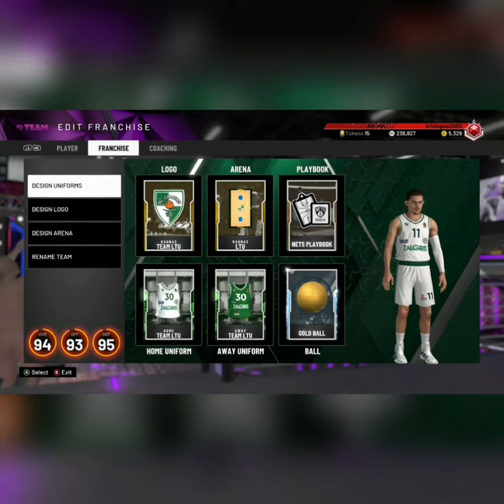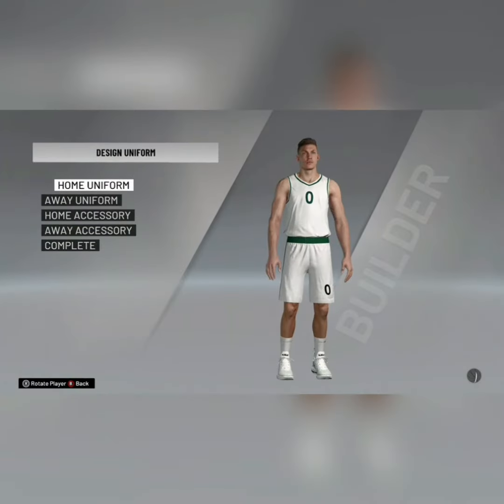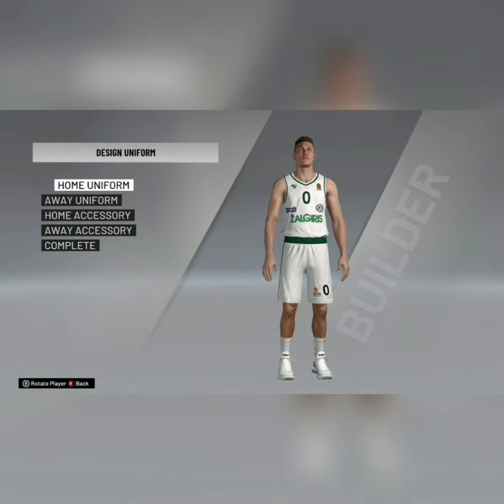NBA2K20 Žalgiris jersey tutorial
This video was recored on Xbox One, you can find the needed picture searching by gametag: kristupas2003